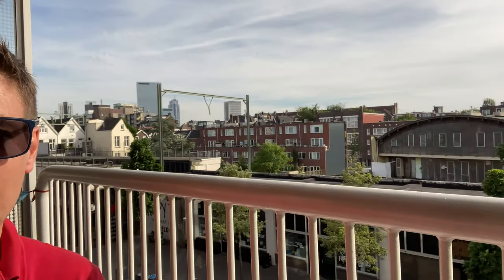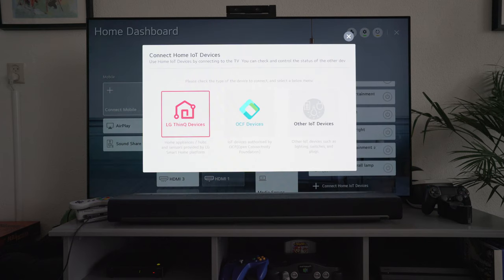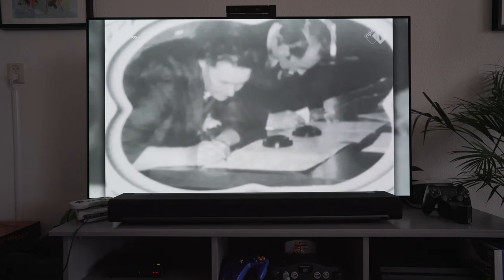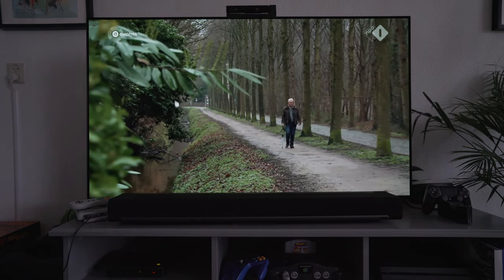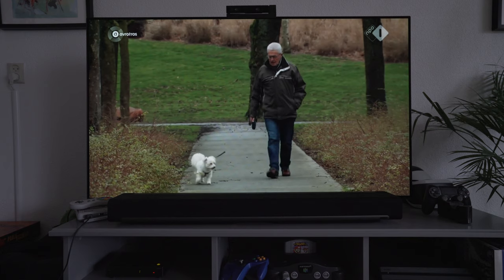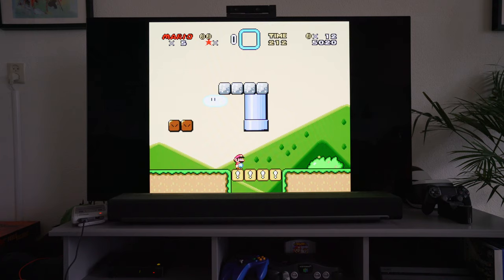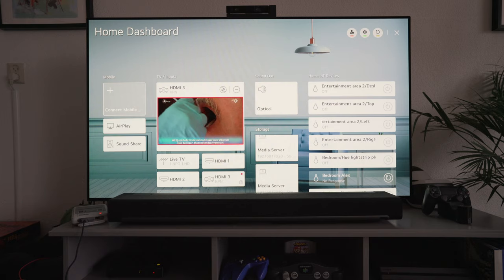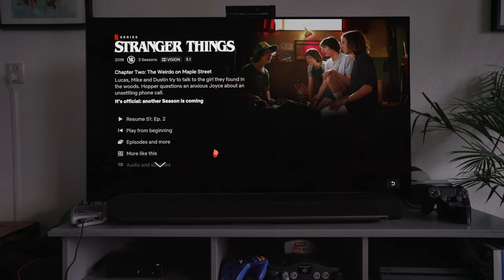LG OLED 55 CX (2020) Questions and Answers | Sonos | Upscaling | AI | Philips Hue | IoT | SNES mini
Here is a question and answer session about the  LG OLED 55 CX, if you want to skip ahead to a specific section use the links here in the description.

0:00 Intro
2:21 Phlips Hue and IoT in webOS
4:00 Upscaling - Digital Cable - Ziggo (Netherlands)
4:49 Upscaling (continued) - TV via DSL - KPN (Netherlands) - including different resolutions - 1080p 50hz/25hz - 720p - 576p
7:24 AI upscaling of 576p content
9:56 SNES Mini
12:08 *TIP* Custom Quick Access
13:04 Sonos Playbar - Issue and Solution for Magic Remote
15:54 Sonos Playbar (continued) - Issue with soundbar height
17:08 - Outro
17:39 - Outro (continued) - Titanfall 2 in 4k on PS4 Pro